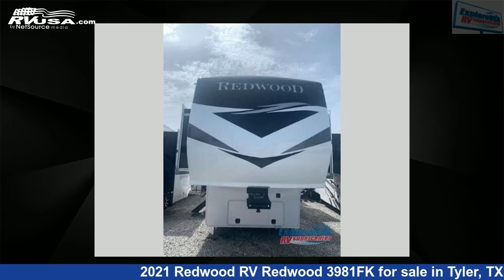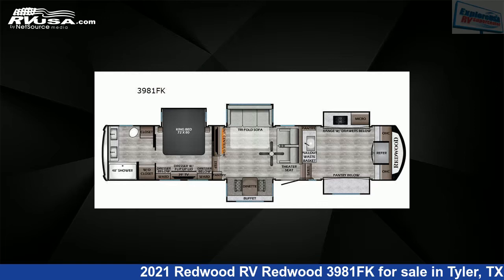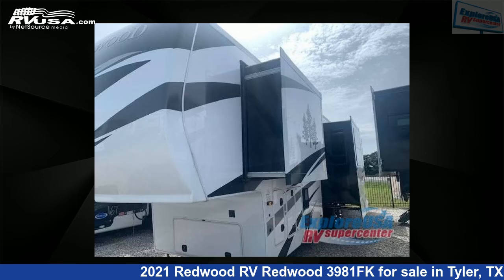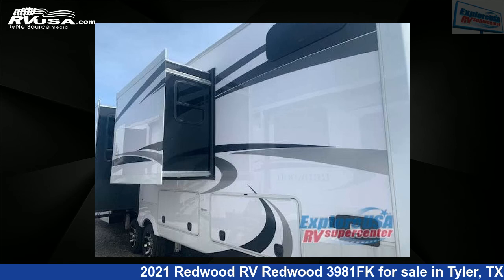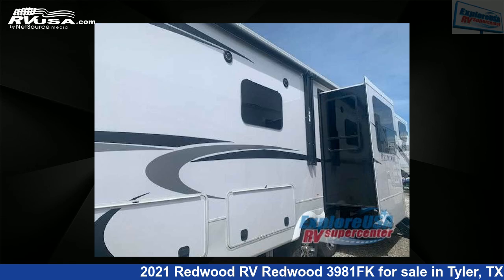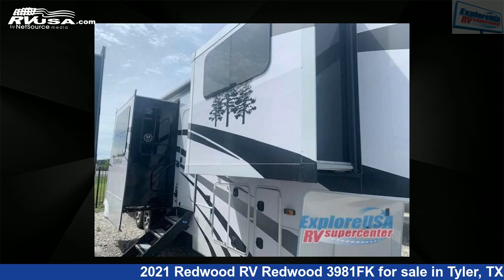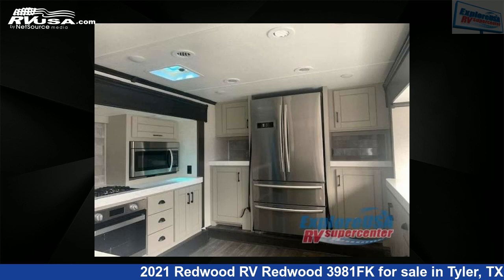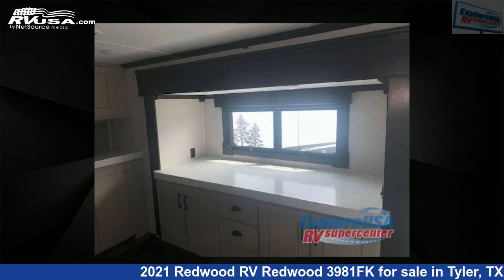Wonderful 2021 Redwood RV Redwood Fifth Wheel RV For Sale in Tyler, TX | RVUSA.com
This 2021 Redwood RV Redwood 3981FK is a Fifth Wheel RV. It is located in Tyler, TX 75706 and is offered for sale by ExploreUSA RV Supercenter - TYLER, TX. This New Redwood RV Is 42' 0" in length and features 5 slideouts, a MIDNIGHT interior, sleeps 4, Slideout, and 66 gal fresh water capacity..

ExploreUSA RV Supercenter - TYLER, TX is a dealer for brands like: CrossRoads, Cruiser RV, DRV, Dutchmen, Forest River, Grand Design, Heartland, Thor Motor Coach and offers the following rv services: Parts/Accessories, Service. They stock rv types such as: Class A, Class C, Fifth Wheel, Toy Hauler, Travel Trailer. For more information and pricing on this unit, To see all units available for sale by ExploreUSA RV Supercenter - TYLER, TX,